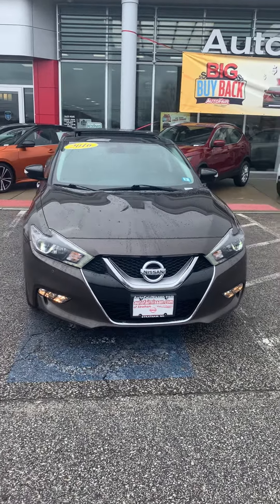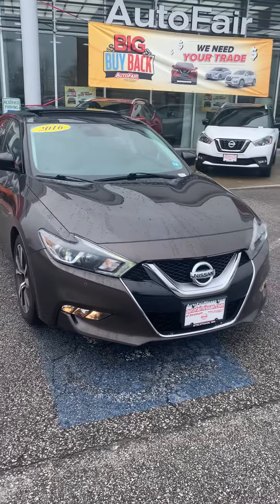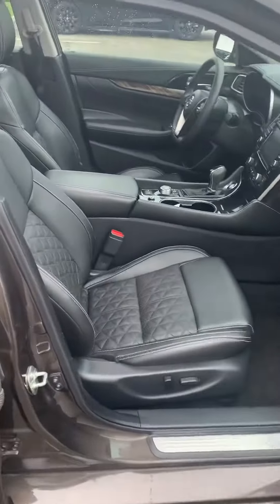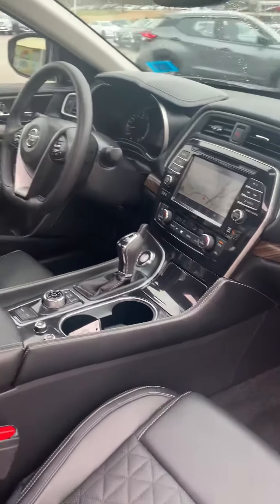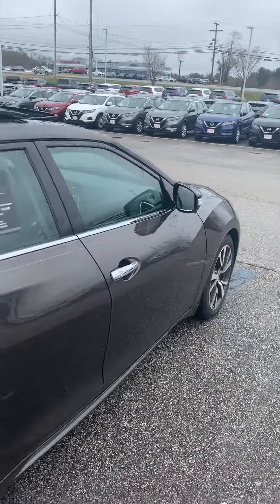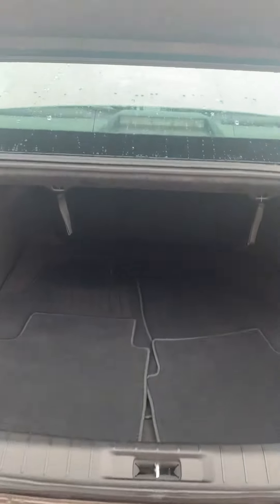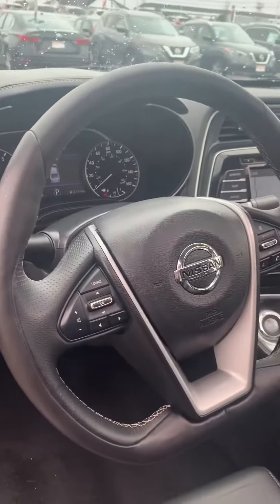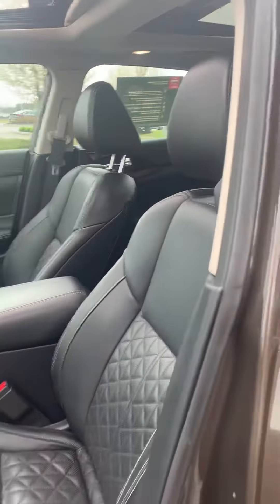2016 Nissan Maxima Platinum walk around for Jami Lynn!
Hi Jami Lynn. My name is Joshua Langlois from AutoFair Nissan of Stratham NH. I’ve uploaded a brief walk around description on the 2016 Maxima you inquired about. I can help answer any questions. We can schedule you a time to see it in person and crake it for a test drive. Hope you enjoyed the video. Look forward to hearing from you. Thanks!